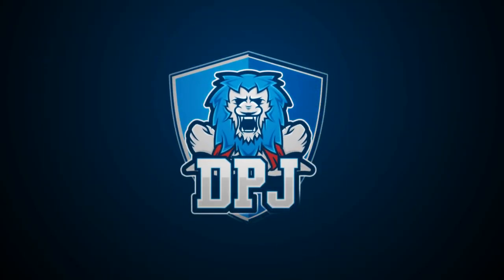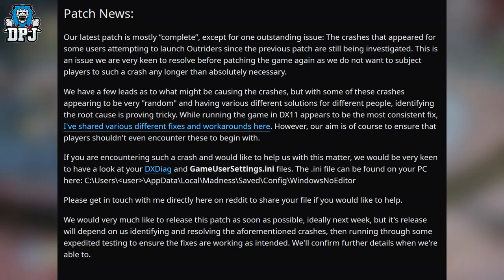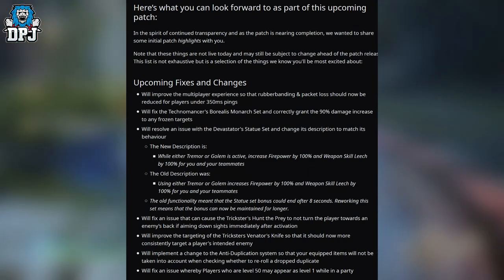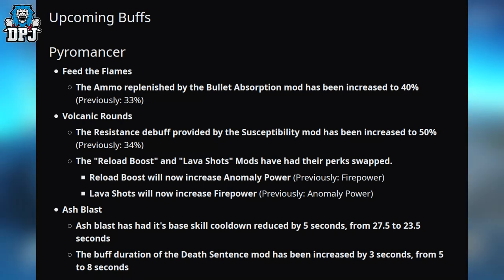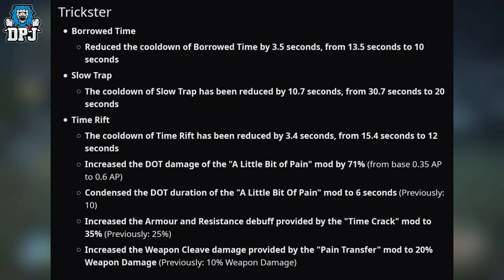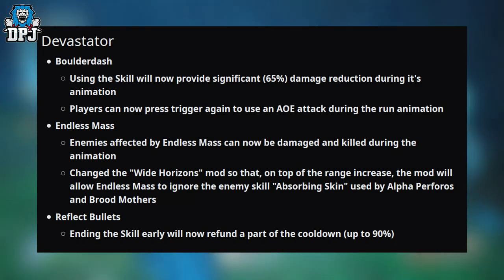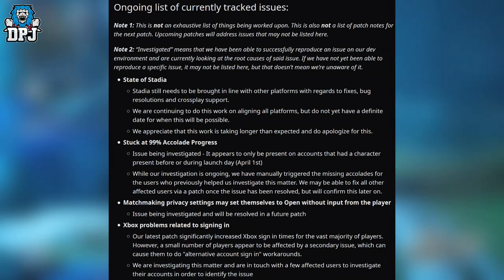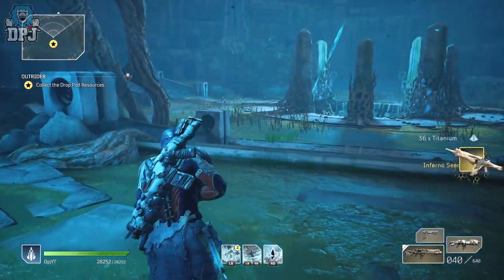INSANE NEW PATCH FOR OUTRIDERS - This Is A Game Changer - Massive Character Buffs & Much More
The next Outriders Patch Update is a massive game changer.